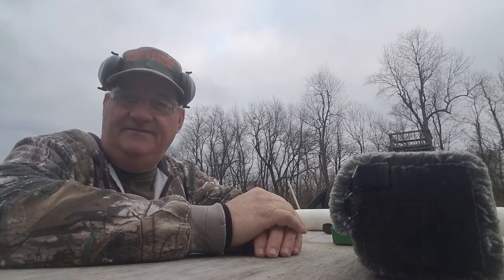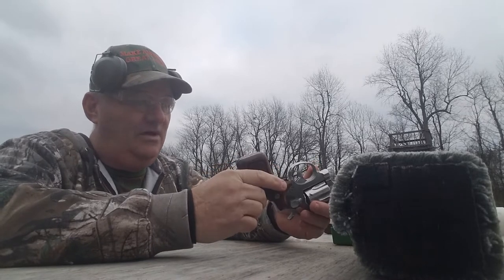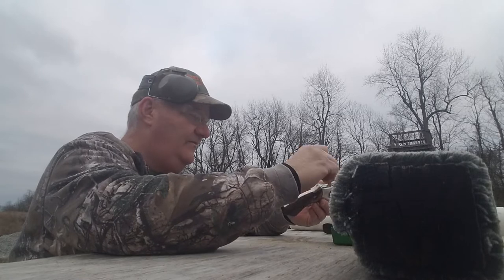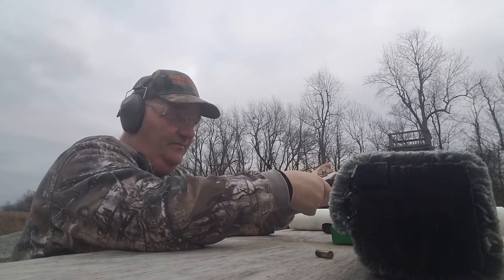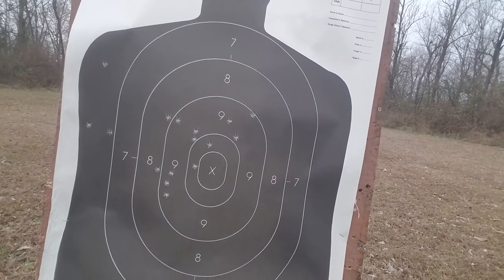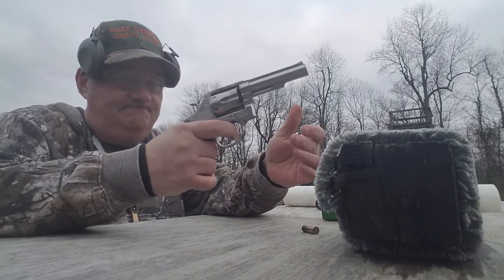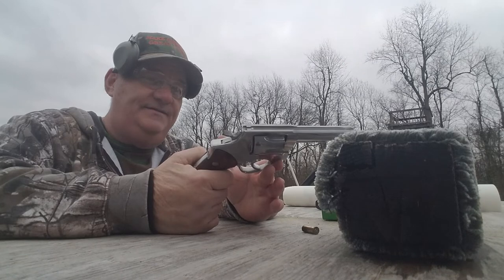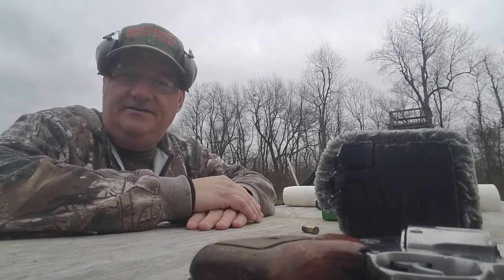Taurus Model 82 38Spl. HEY! I got this old used gun. December 29, 2018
This is a police trade in gun. Has been a duty gun some where. I can safely say I never meet a Taurus I did not like. Even the old silly looking ones from back in the day where good guns. Taurus's are as well made as a smith shoot as good. Handle as well. I am a big fan of them.